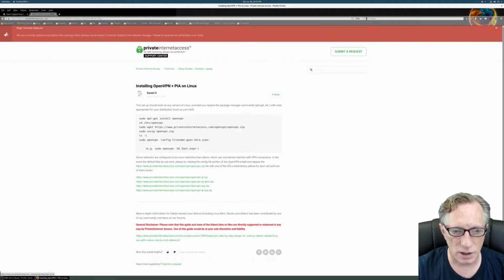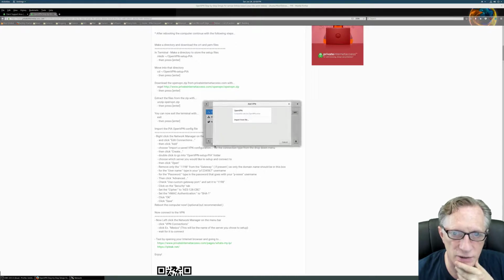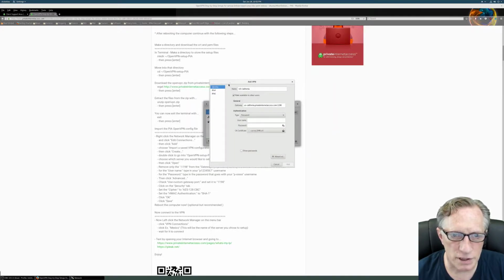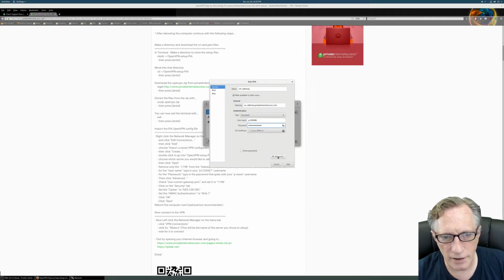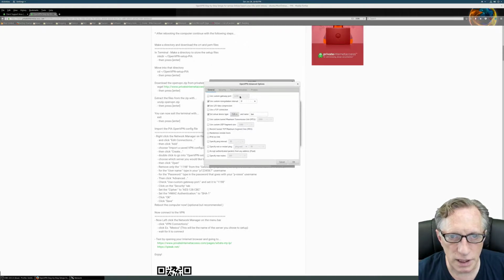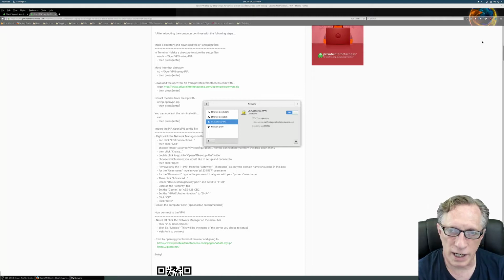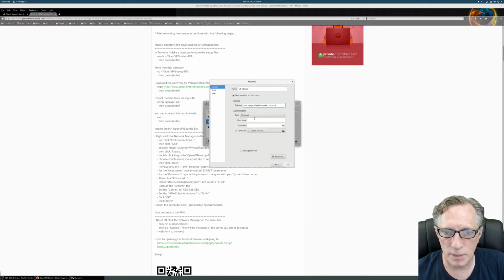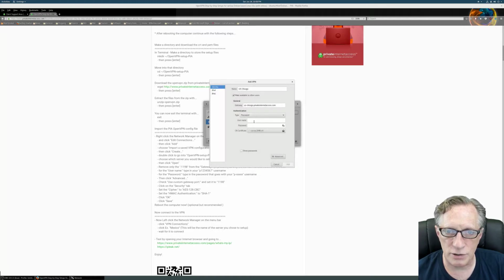Setting up a VPN in Debian 9.0 Part 2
This is Part two of a 2-part series which takes you through setting up a VPN Debian Linux.
We use Private Internet access.

Now that we have the OpenVPN profiles dowloaded, we need to add them one-by-one to the Gnome network panel.
1. Go to the network manager and choose add connection by clicking on the plus sign in the lower left corner.
2. choose “import from file”
3 Navigate to one on the PIA network profiles.
4. Open chosen profile.
5 remove the :1198 from the end of the gateway field.
6. click advanced
7. check the “Use custom gateway port” and set it to 1198.
8. Enter your PIA username and password
9. Click the “Add” button
10. repeat for each profile you wish to add.

Here is the website where you can download the latest version of Debian Linux

1JBxwXG8P6PYKKsrHKzQduM8s8RoV3dnjr